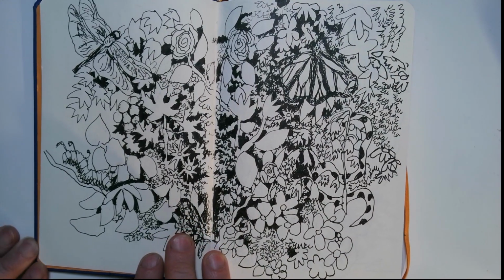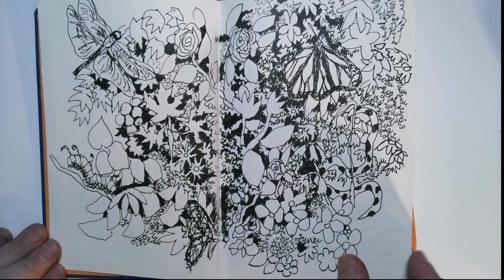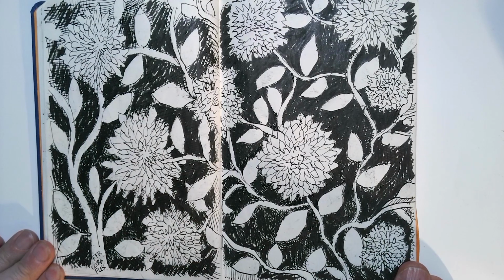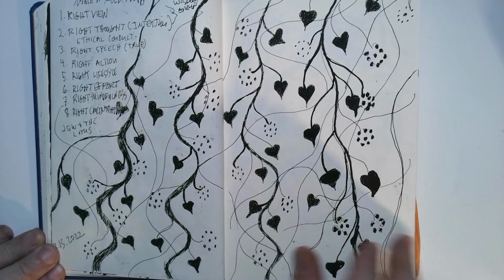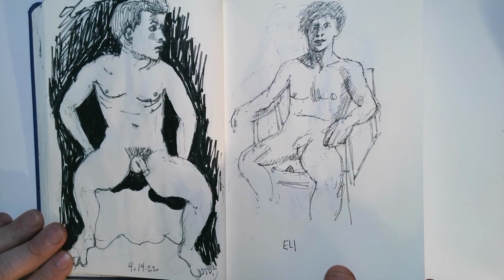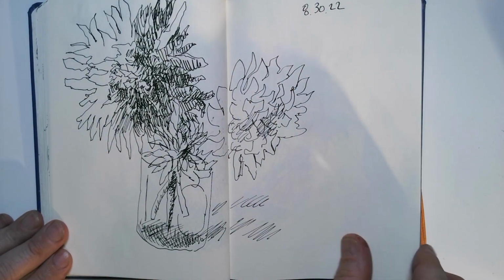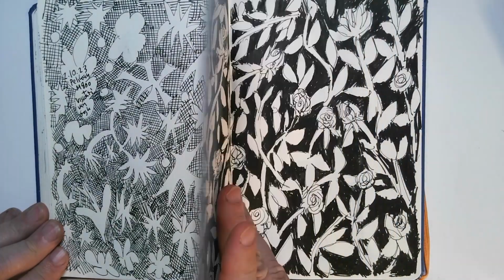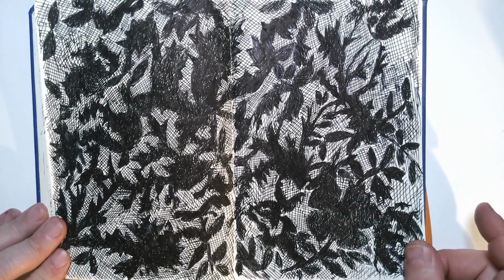Fountain Book Sketchbook Tour: Jonathan Weinberg shows off his 2022-23 finished sketchbook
Jonathan Weinberg flips through his 2022-23 sketchbook created with fountain pens like the Lamy 2000, the Pilot M800 and the Duke 600.